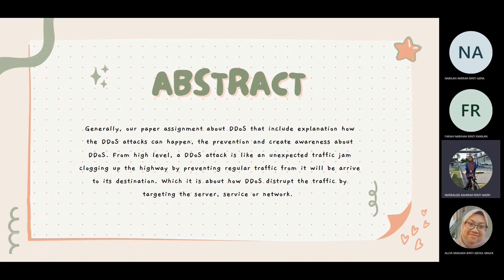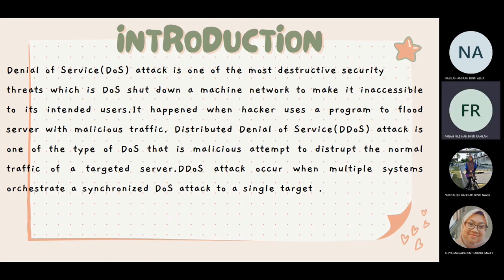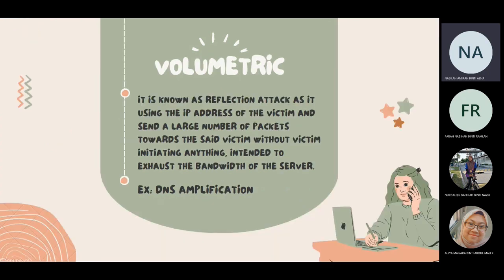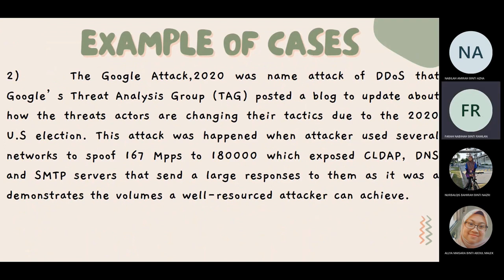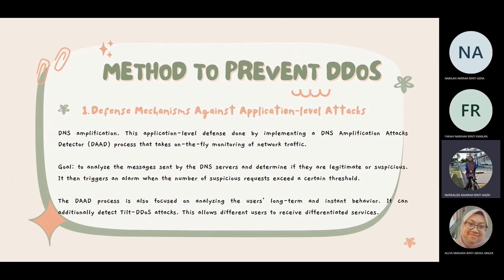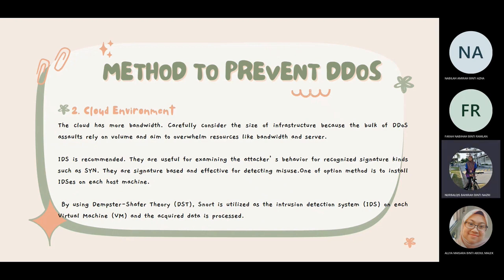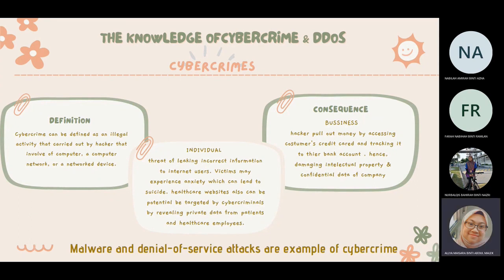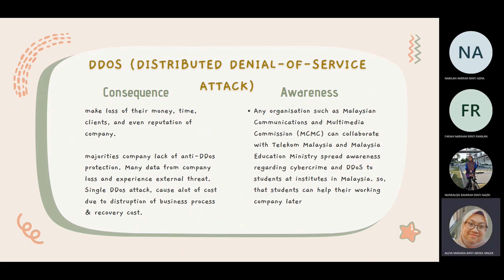BEEC3433 - Assignment Presentation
SEM 1 SESI 2022/2023
3 BEEC S1/2 (GROUP 8)
NABILAH AMIRAH BINTI AZHA (B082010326)
ALLYA MAISARAH BINTI ABDUL MALEK (B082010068)
FARAH NABIHAH BINTI RAMLAN (B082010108)
NURBALQIS BAHIRAH BINTI NAZRI (B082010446)